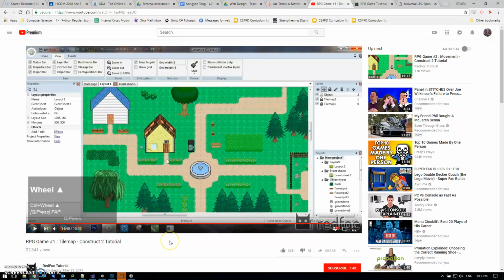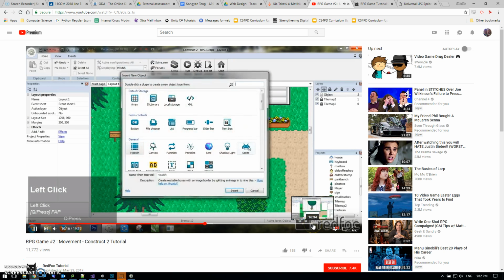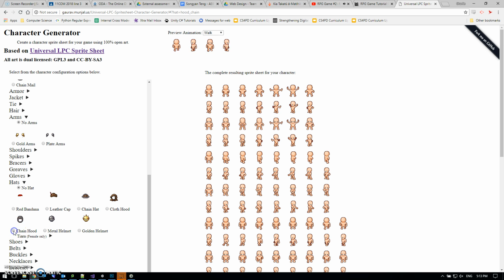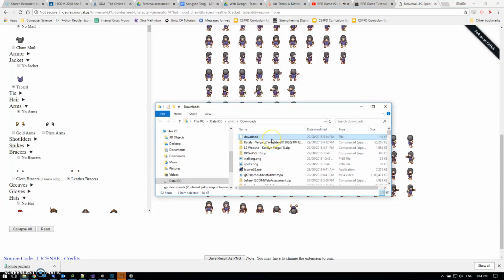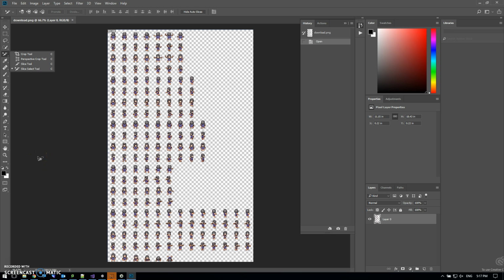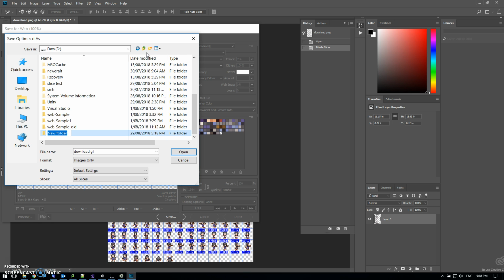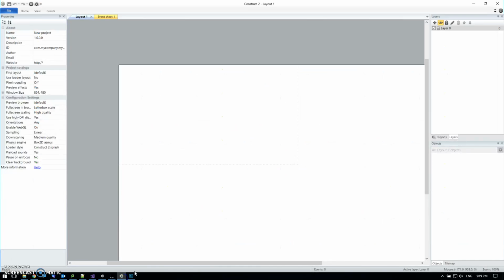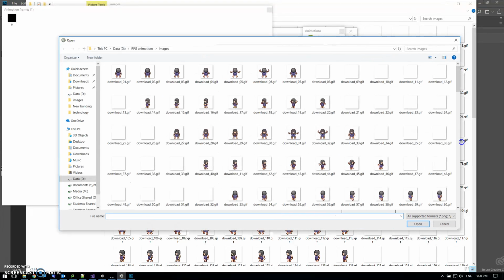RPG animated character